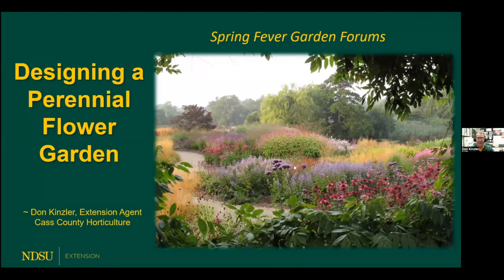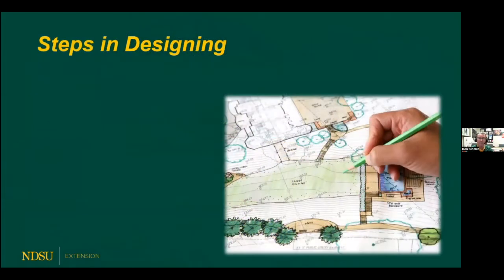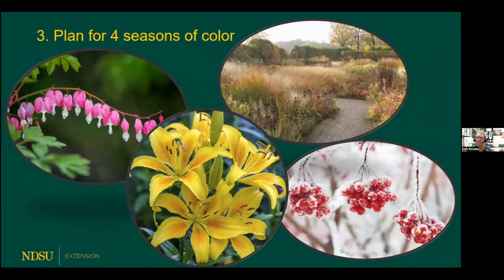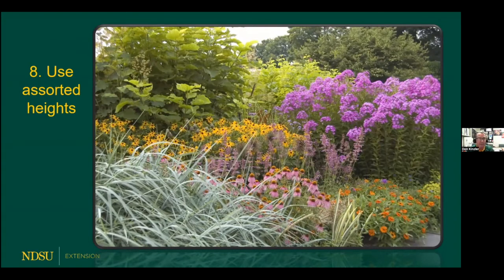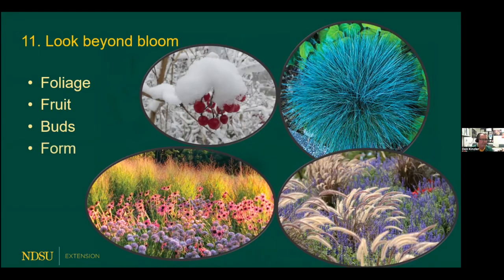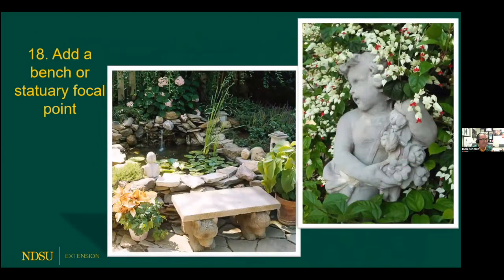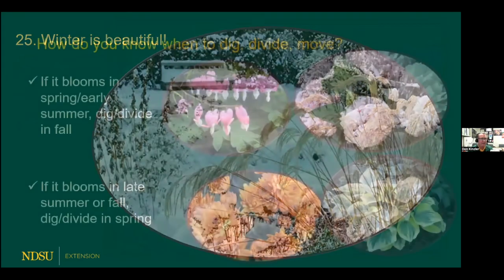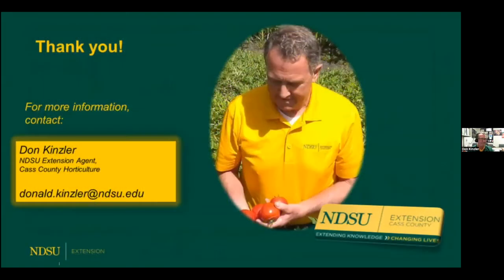2022 Spring Fever Garden Forums: How to Design a Perennial Flower Garden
Whether you’re starting from scratch or your perennial garden is well established, we’ll discuss specific ways to make it attractive with NDSU Extension's Don Kinzler.